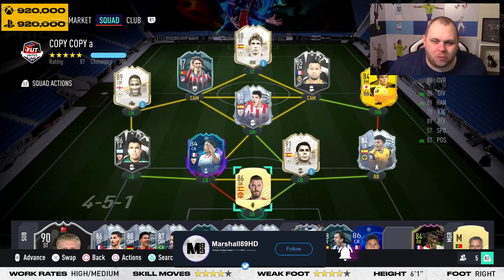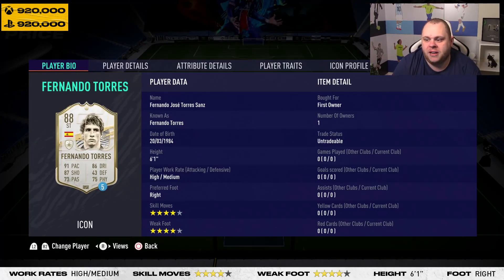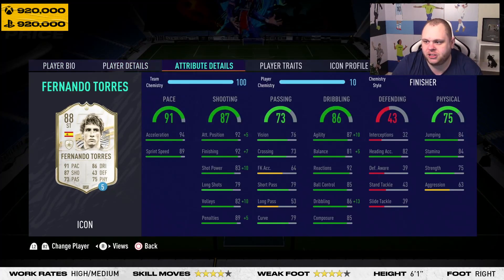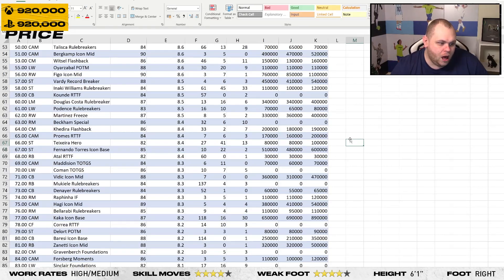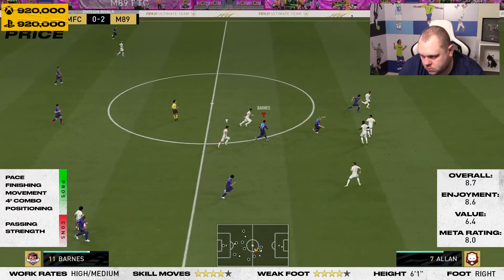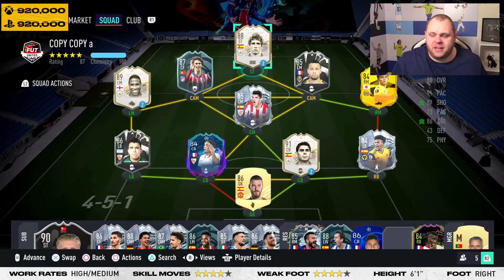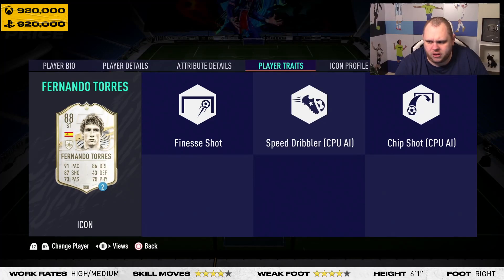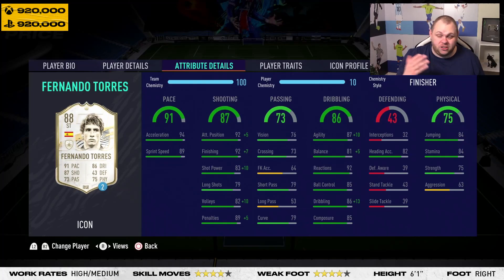88 ICON FERNANDO TORRES REVIEW | ICON SBC PLAYER REVIEWS | FIFA 21 Ultimate Team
FIFA 21 88 Icon Fernando Torres Player Review | FIFA 21 Player Review
FIFA 21 88 Fernando Torres Review | FIFA 21 Player Reviews | 88 Mid Icon Fernando Torres FIFA 21 Ultimate Team

Video Title:
88 ICON FERNANDO TORRES REVIEW | ICON SBC PLAYER REVIEWS | FIFA 21 Ultimate Team

Video Summary:
88 ICON FERNANDO TORRES REVIEW | ICON SBC PLAYER REVIEWS | FIFA 21 Ultimate Team
Today we'll be testing out FIFA 21 Icon Fernando Torres , FIFA 21 Icon Fernando Torres Player Review , FIFA 21 Mid Icon Fernando Torres Review or 88 Icon Fernando Torres FIFA 21 in a FIFA 21 Ultimate Team Player Review! If you want to catch any future FIFA 21 Player Reviews , check out ( FIFA 21 Player Reviews )